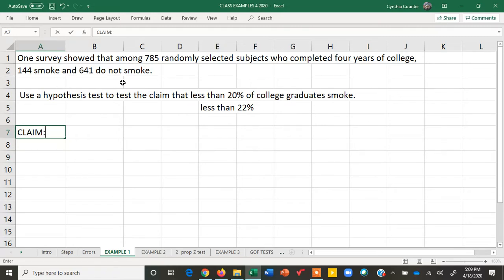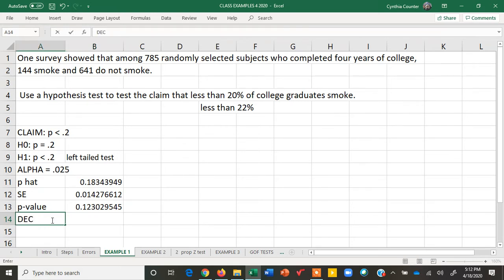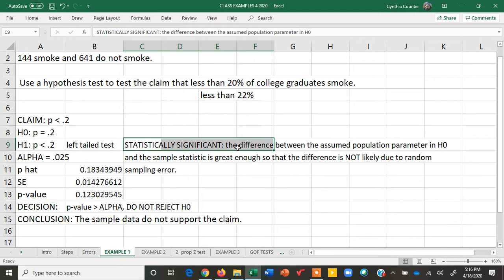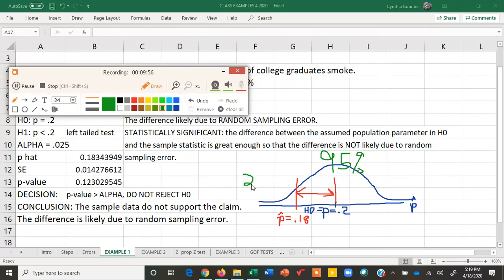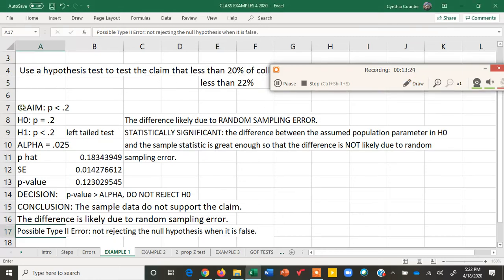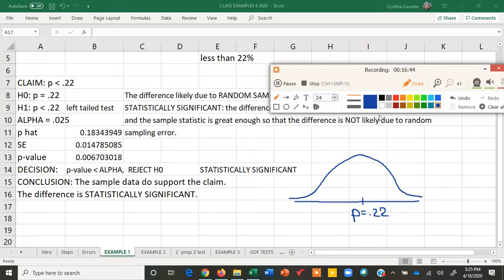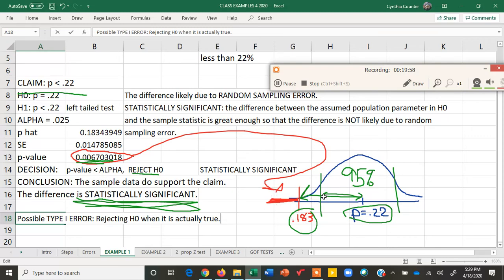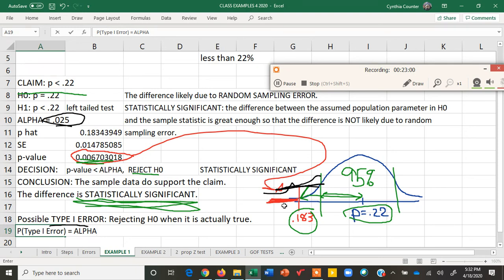STATISTICAL SIGNIFICANCE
Expounds on Statistical Significance and Type I Errors.